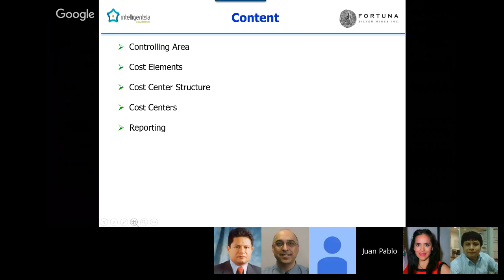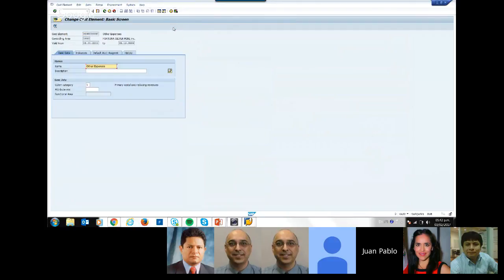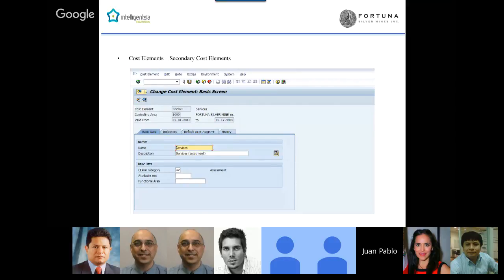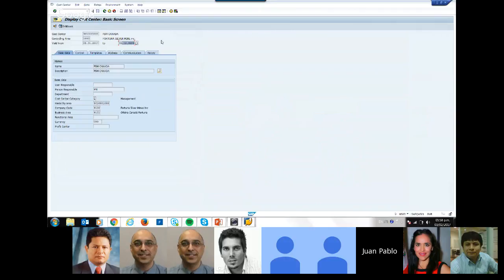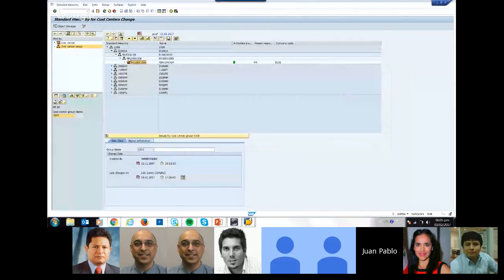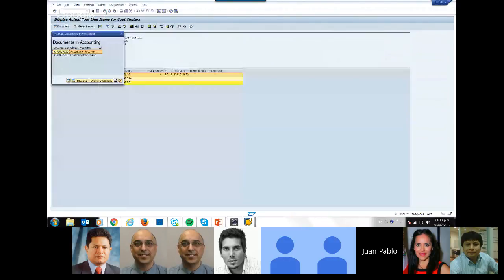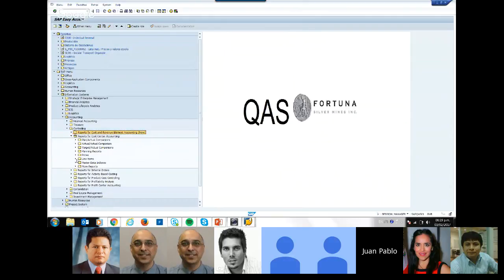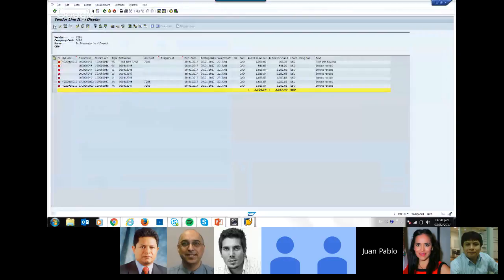Controlling training - Canada